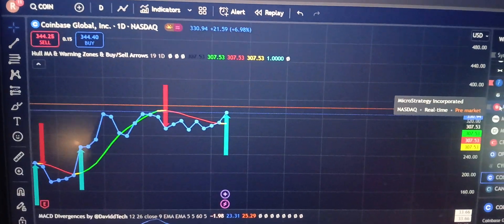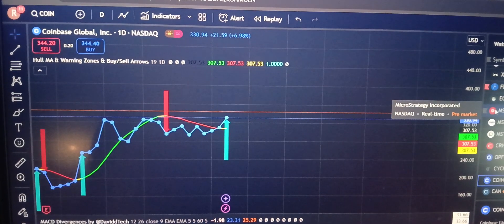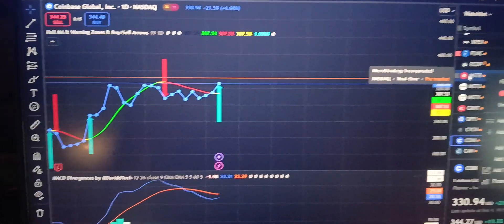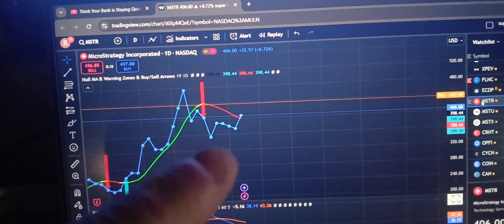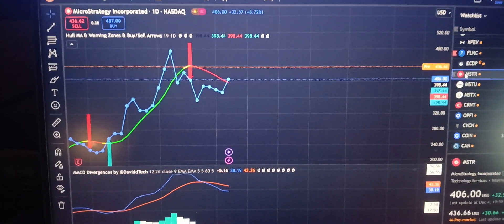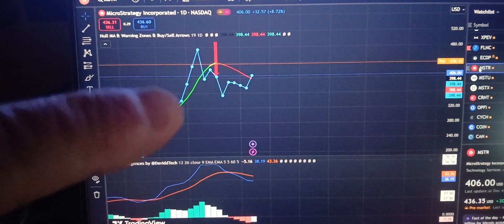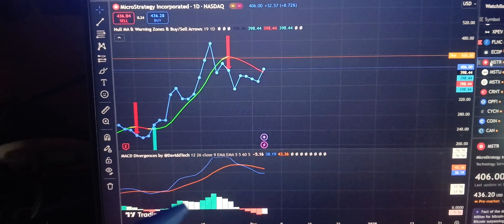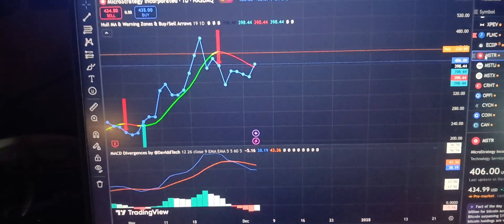MICROSTRATGY MSTR AND COINBASE COIN BUY TIME??trading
Hull ma indicator showing buy signal